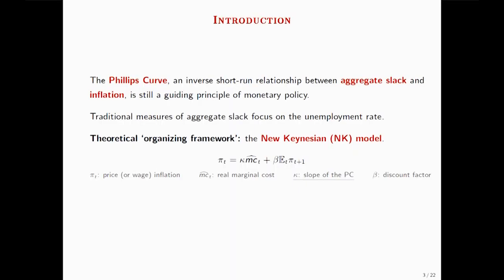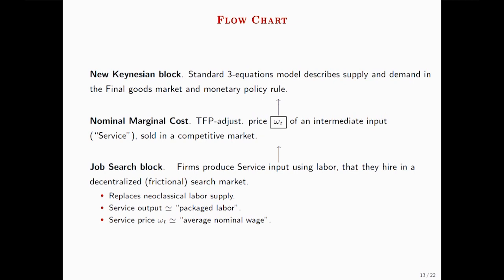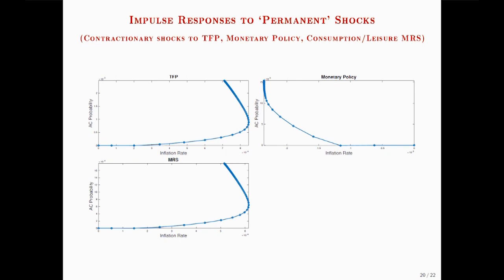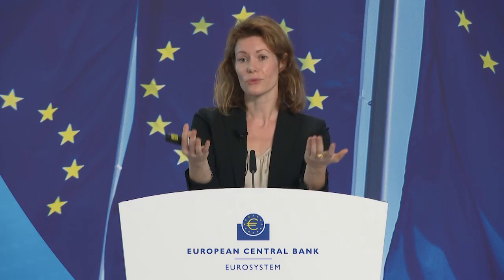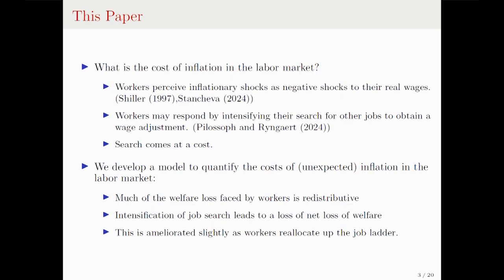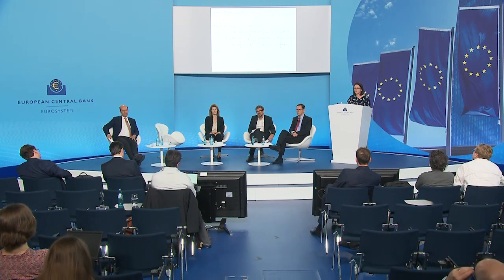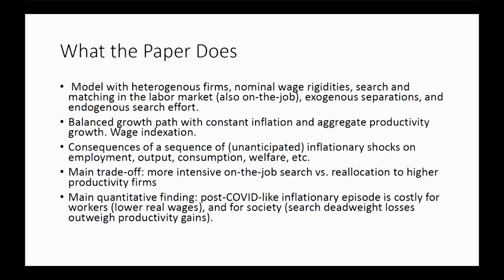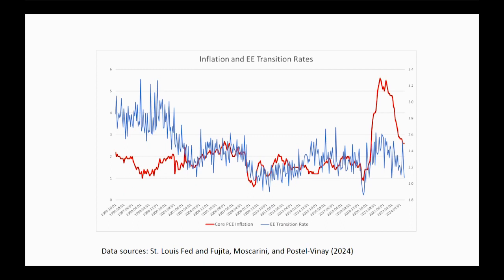Ninth ECB Annual Research Conference 2024: Session 3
Session 3:

Chair: Christophe Kamps, European Central Bank

The job ladder: inflation vs. reallocation
Giuseppe Moscarini, Yale University
Fabien Postel-Vinay*, University College London and Institute for Fiscal Studies
Discussant: Kerstin Holzheu, Sciences Po

The search cost of inflation
Laura Pilossoph, Duke University
Jane M. Ryngaert*, University of Notre Dame
Jesse Wedewer, Duke University
Discussant: Jordi Galí, CREI and Universitat Pompeu Fabra